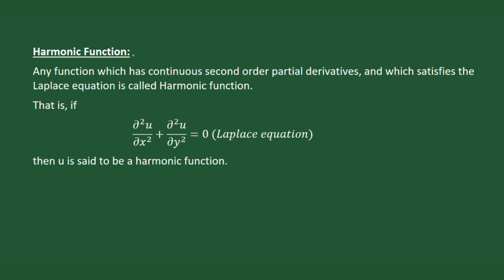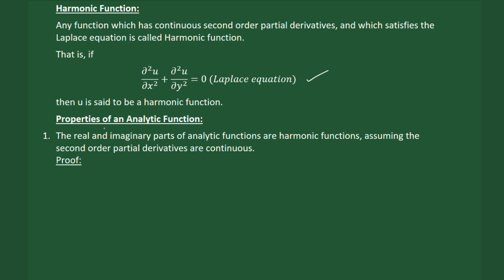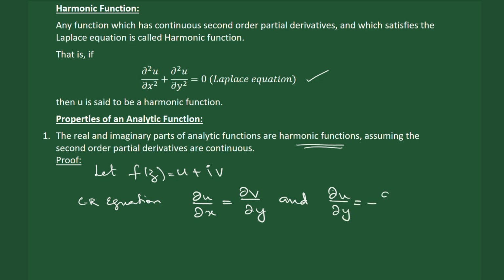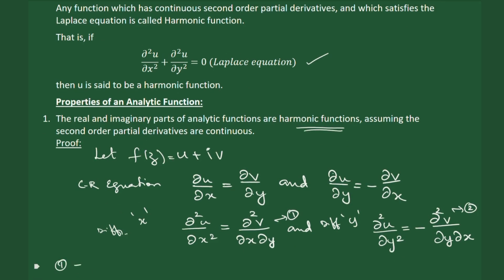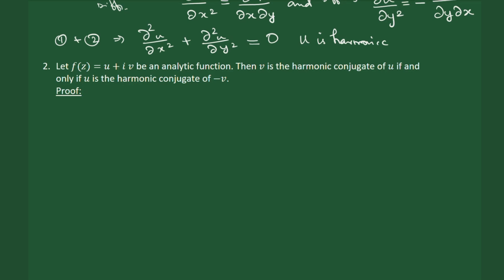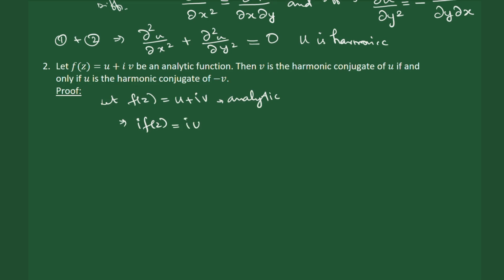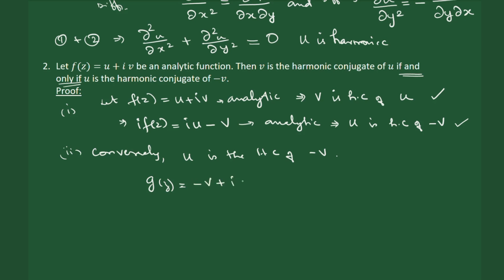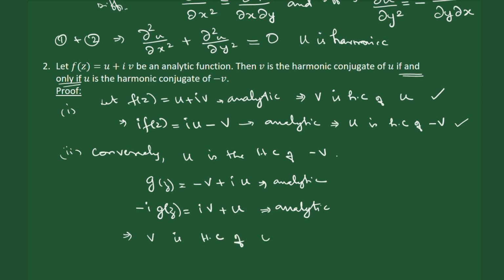Properties of an Analytic Function | Harmonic Function – Part-1